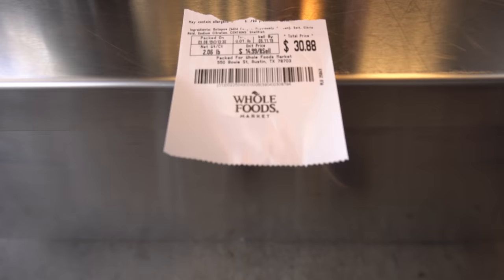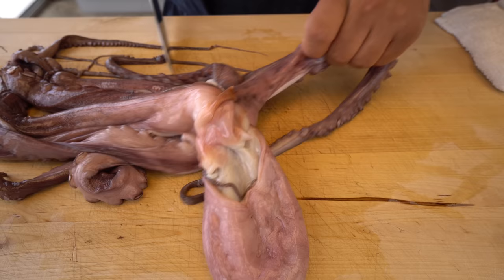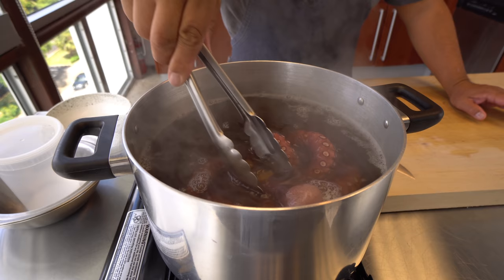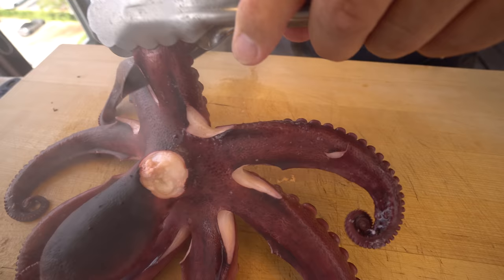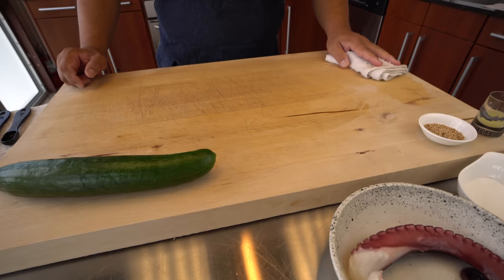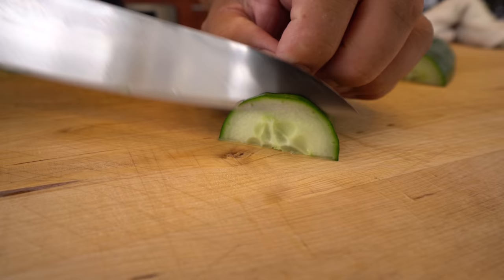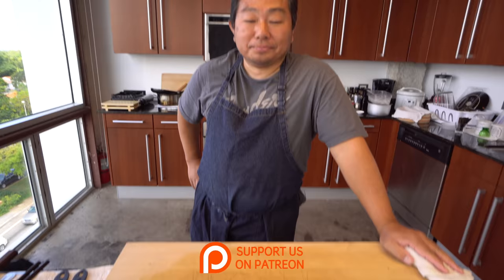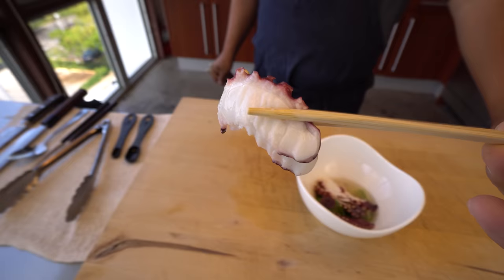Tako Su | Fresh Sunomono, Octopus Salad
Tako Su from Master Sushi Chef Hiroyuki Terada

Send fan mail and products to be reviewed to:
Hiroyuki Terada
6815 Biscayne Blvd,
Suite 103-451

Knife Merchant
7887 Dunbrook Road
Suite H